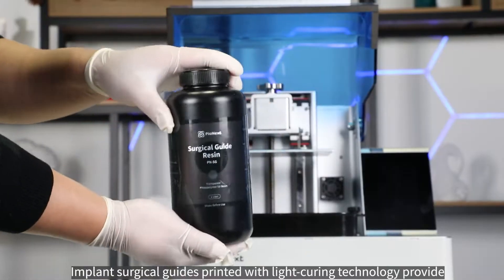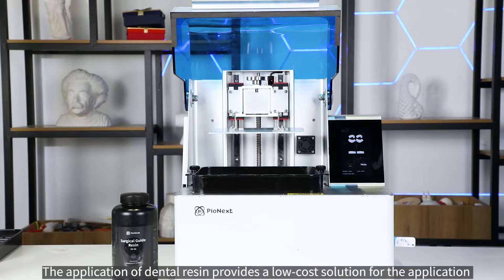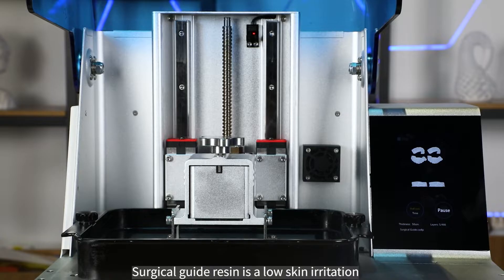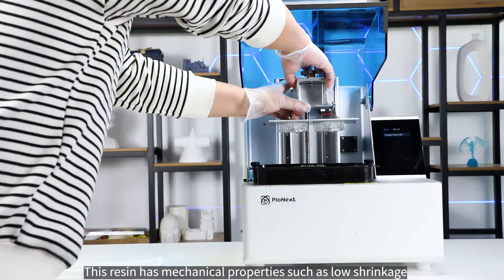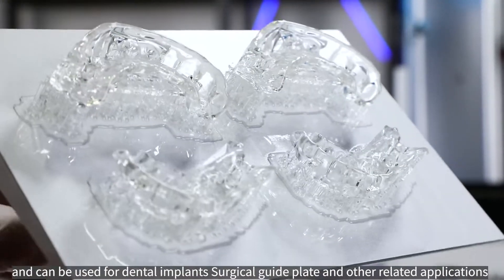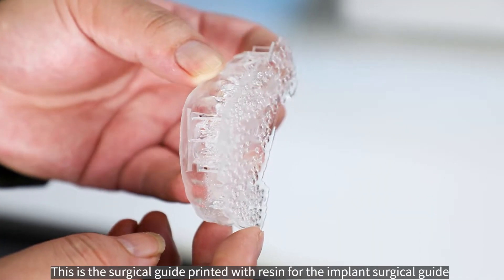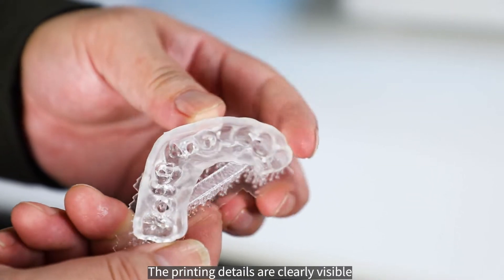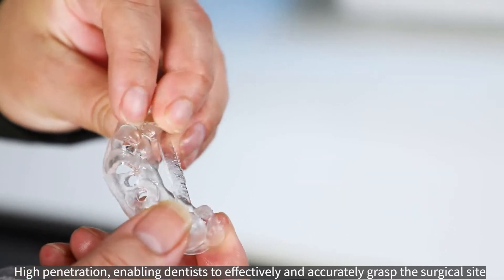Surgical guide printing of DJ-89